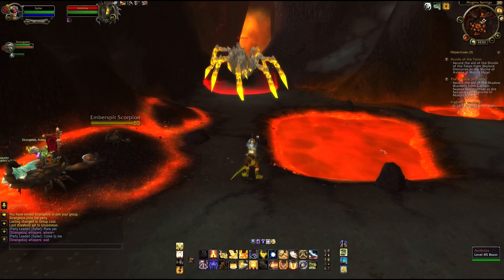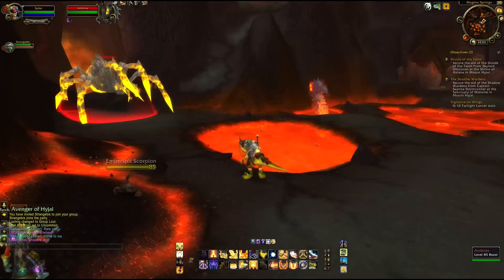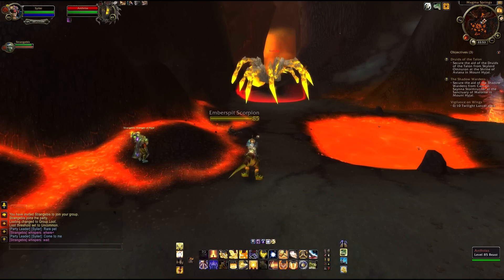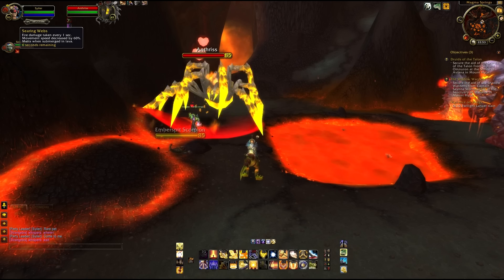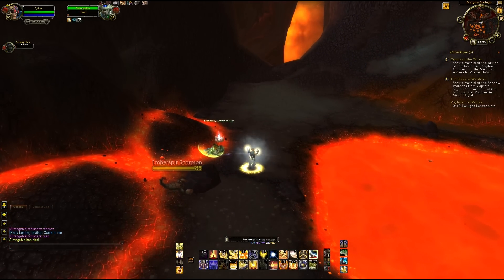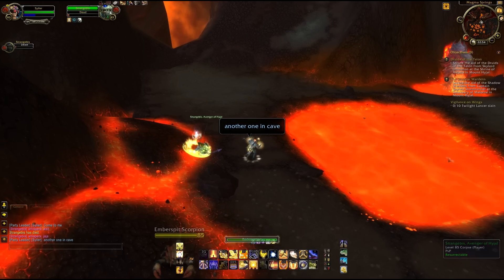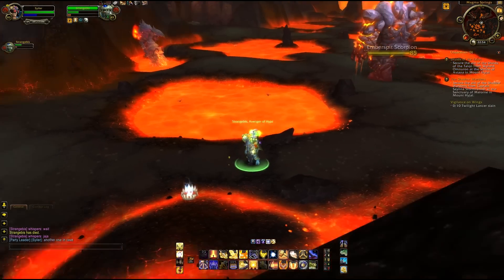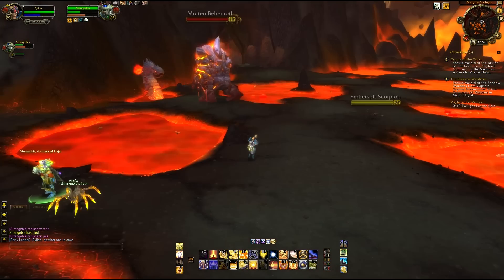WoW 4.2 - New Rare Hunter Pet - Anthriss (Yellow Lava Spider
Blizzard added 8 unique hunter tames to 4.2 this is one of them. Its called Anthriss and is found in the Molten Front (New quest Hub) Doesn't seem to hard to tame!

Will upload hopefully a full tame guide on all 8 once my hunter has done the quests. For now all I can bring is how they look